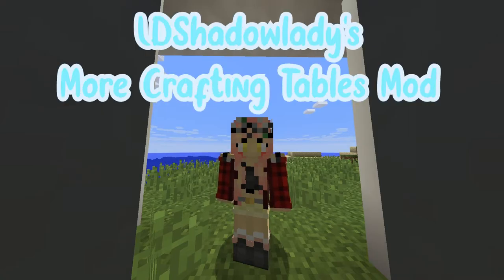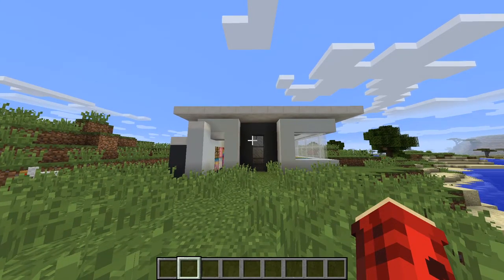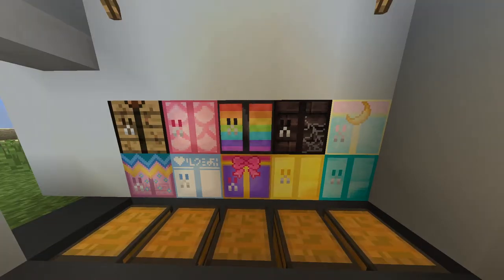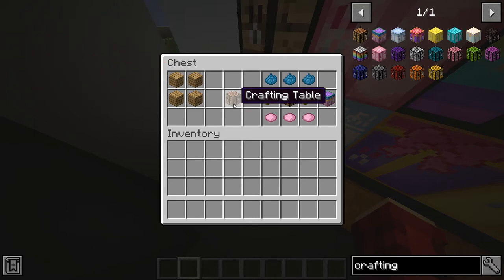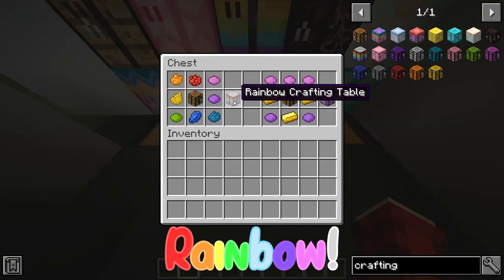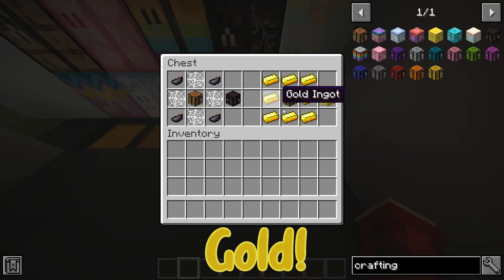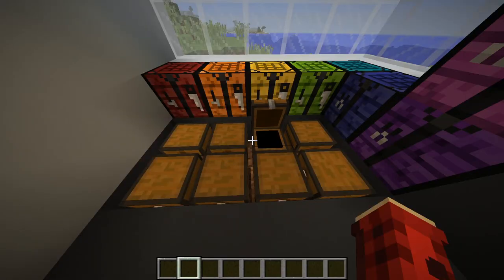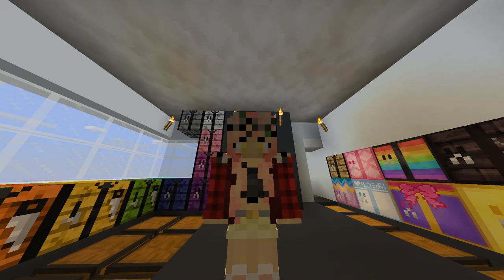Cute and Kawaii Crafting Table Mod!🌸💞 LDShadowLady's More Crafting Table Mod (PLUS DOWNLOAD LINK)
Comment "Kawaii Crafting Tables" if you read the description.

xoxo
Bright Lightning!